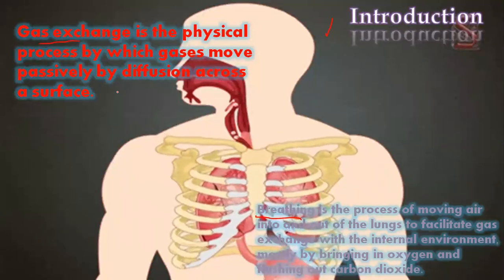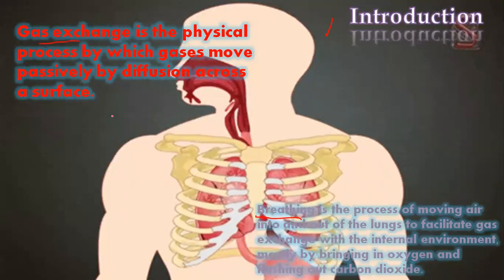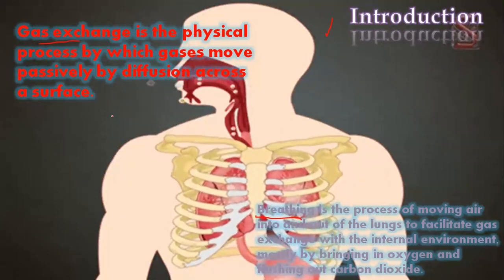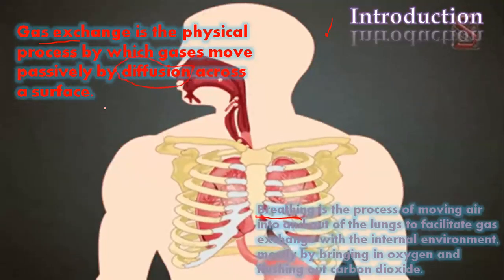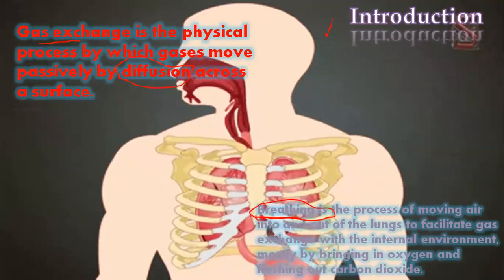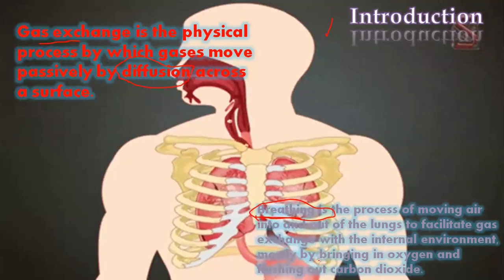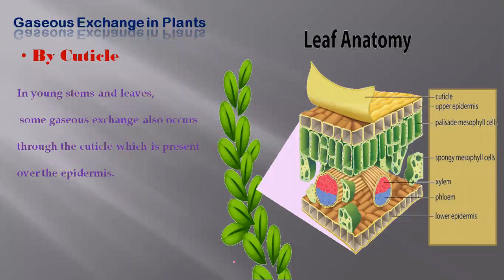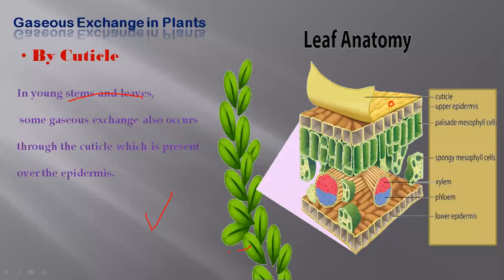Grade 10 Biology -1 Gaseous Exchange in Plants